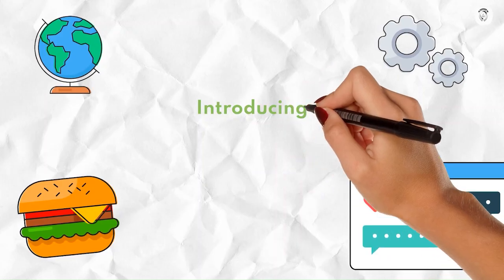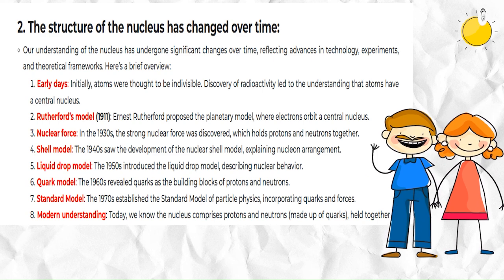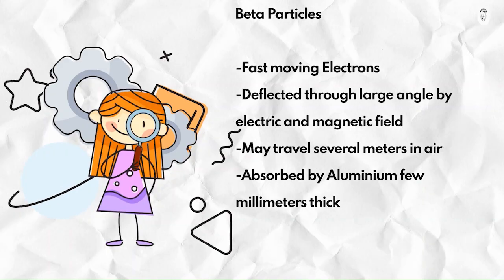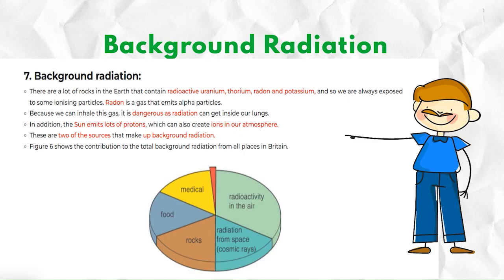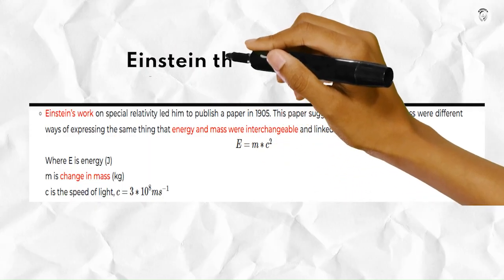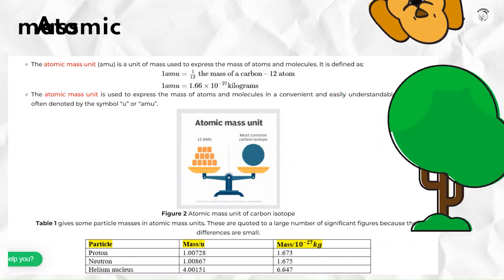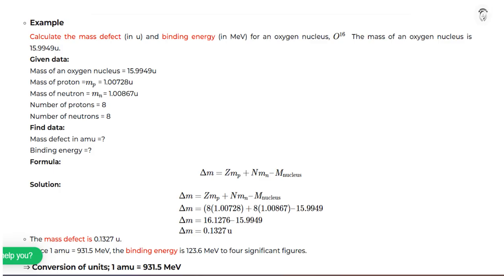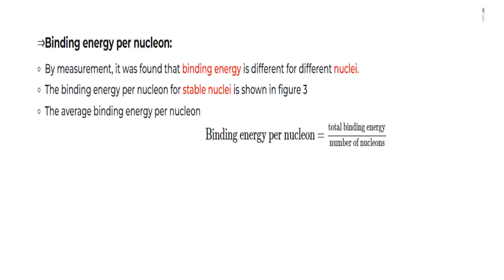Want to ACE A Level Physics Radioactivity? Watch This Now!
Discover the fundamentals of radioactivity in A Level Physics, exploring the key concepts, definitions, and principles that underpin this fascinating topic. Learn about the types of radiation, including alpha, beta, and gamma radiation, and understand the differences between them. This video explains the process of radioactive decay, half-life, and the laws of radioactive decay, providing a comprehensive introduction to radioactivity for A Level Physics students. Whether you're looking to improve your understanding of nuclear physics or seeking to excel in your A Level exams, this video is an essential resource. Get ready to delve into the world of radioactivity and unlock the secrets of the atomic nucleus.